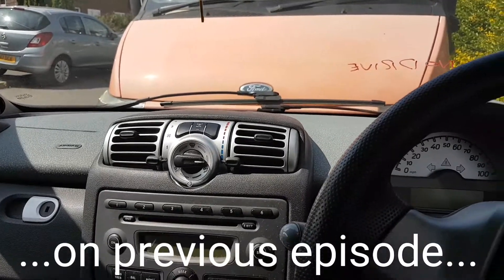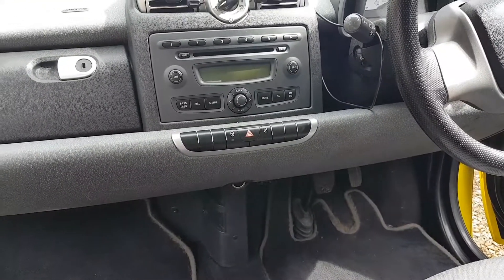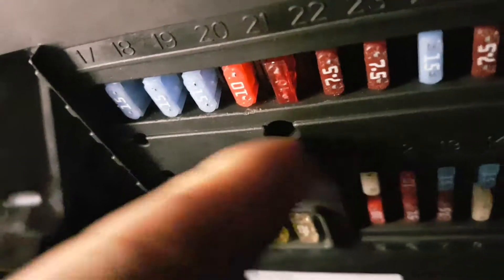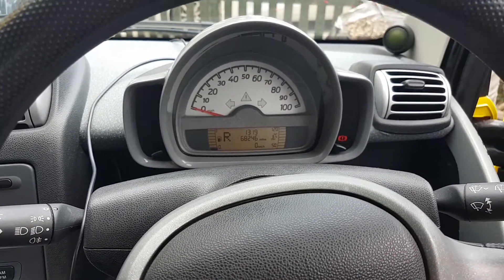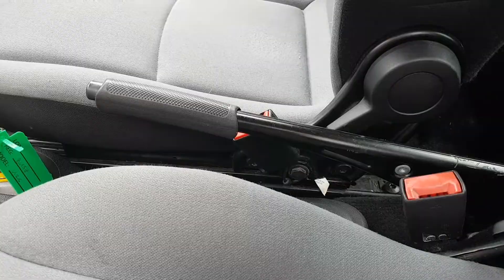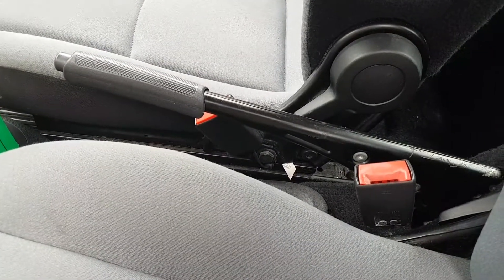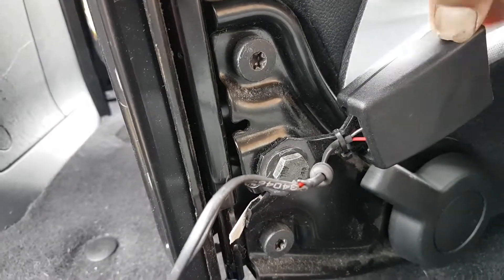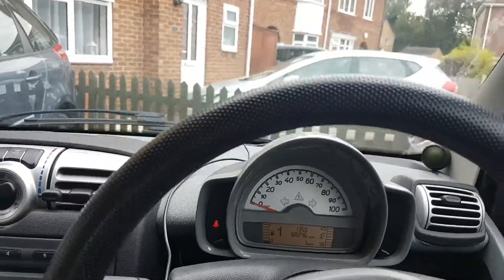And the Smart Fortwo came back... no gears, same fault... can I fix it this time?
Hi

So... two weeks later, the Smart Fortwo is back...
Not engaging gears, and the same faults and symptoms...
And nearly caught me again... as was not acting when I was ready to start diagnosing...